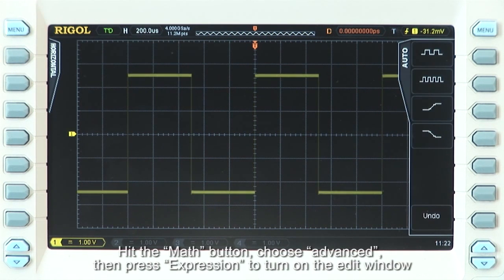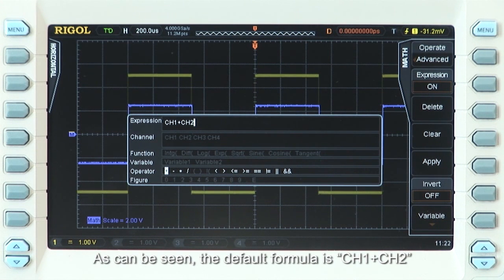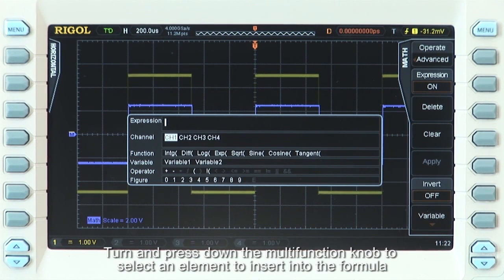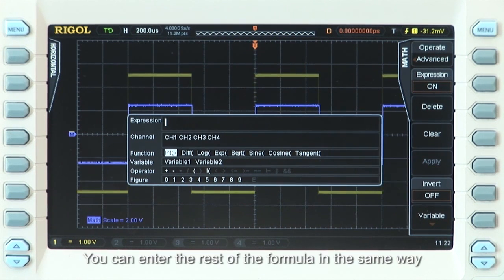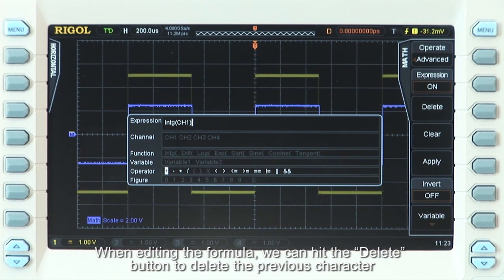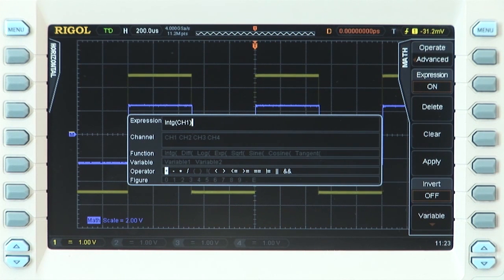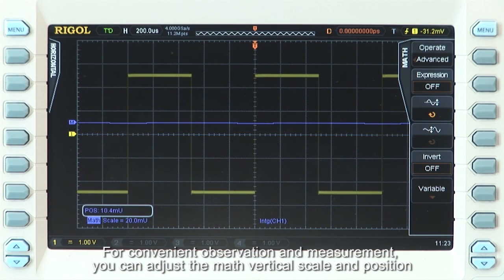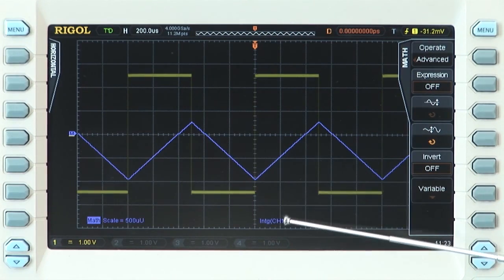Benefits of the Advanced Math Functions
The math function can be used to edit waveforms and combine two different waveforms to allow the user to see the comparison.